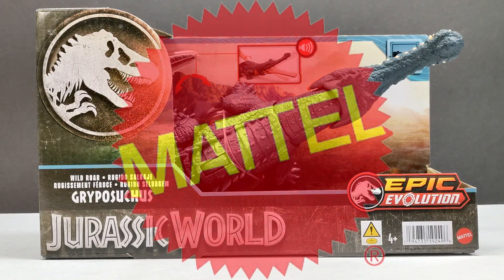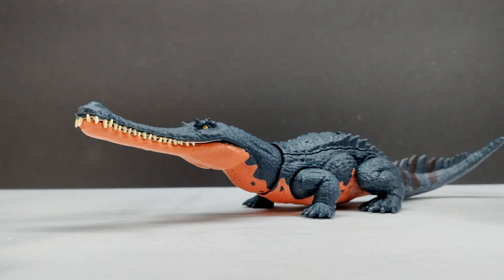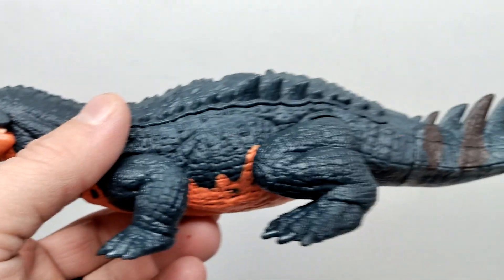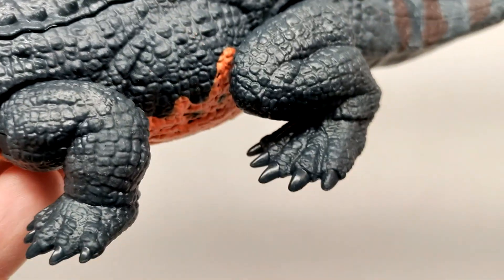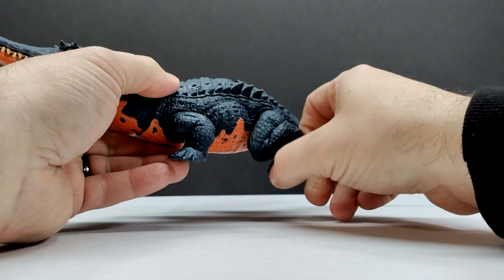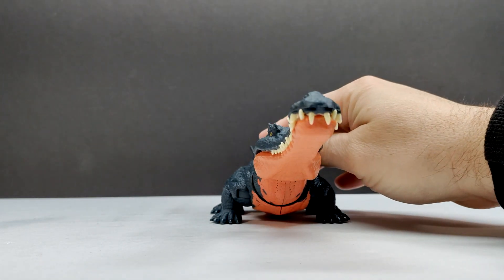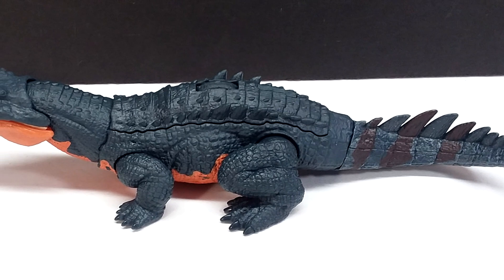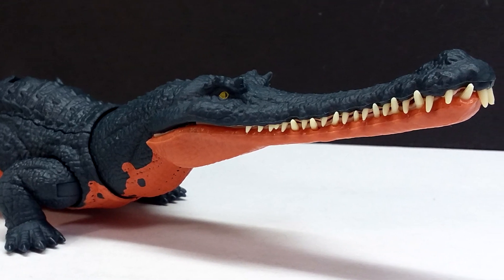2023 Mattel Jurassic World Epic Evolution Wild Roar Gryposuchus Review!!!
Today we're checking out our first of the new wave of Mattel Jurassic World Epic Evolution Wild Roar figures as we've got the Gryposuchus!!!